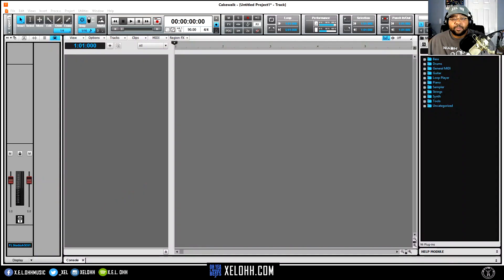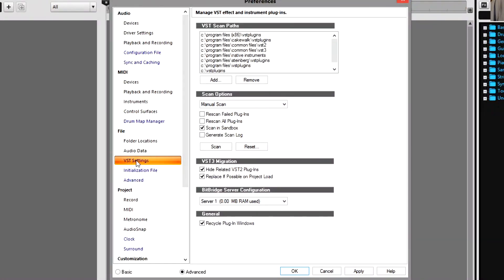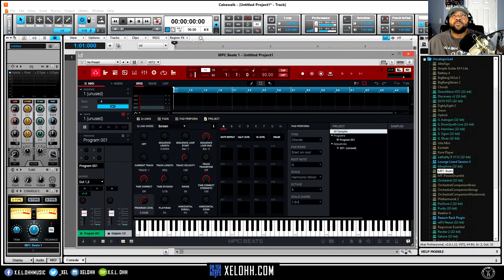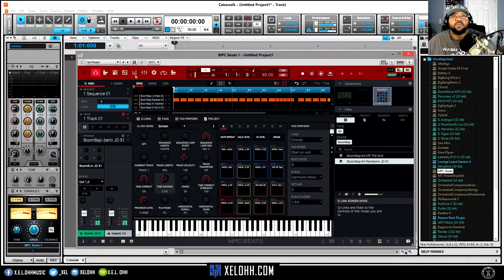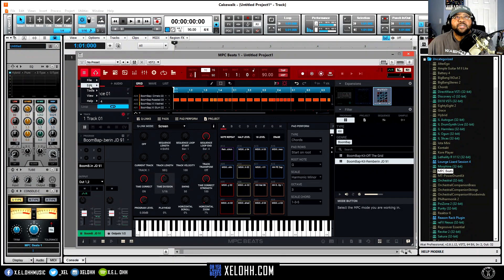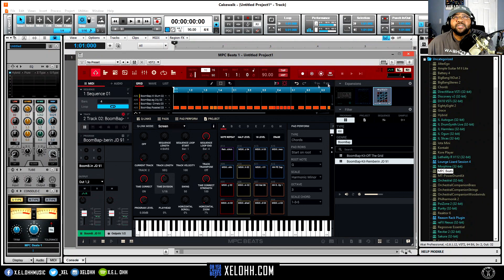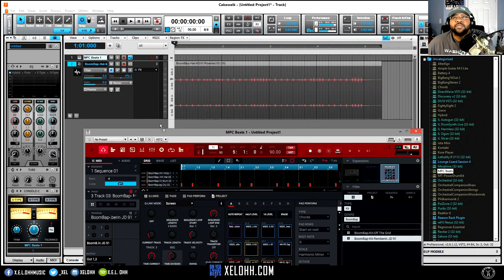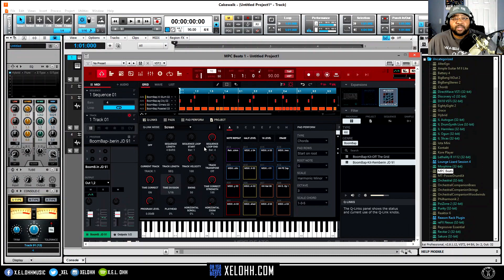MPC Beats Working In Cakewalk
In this tutorial I go over how to make MPC Beats Work in Cakewalk by Bandlab. In this video you will see how I use MPC Beats in Cakewalk and ity is working correctly . You will need the latest version of Cakewalk to get it to work correctly. Let me know if you any questions about the process below in the comments. Cakewalk is a FREE DAW. Yes you read correctly FREE! This a complete DAW that use to be a paid software. It comes with effects, plugins, mastering tools, instruments and everything need to create music. I decided to try and start making beats in Cakewalk to see what it can do and so far so good. Definitely check it out.